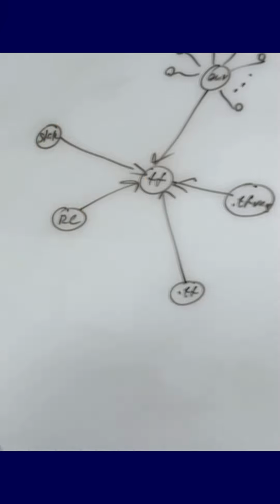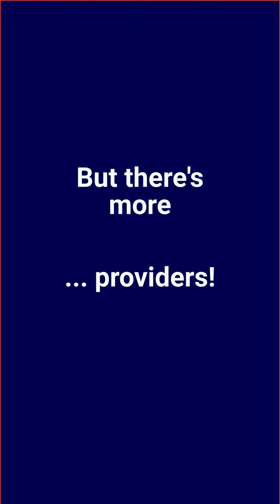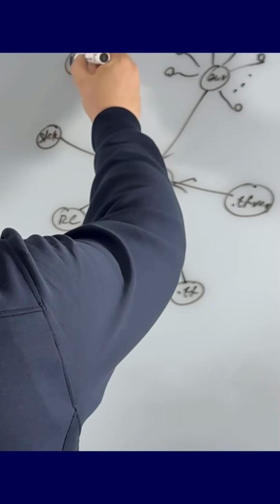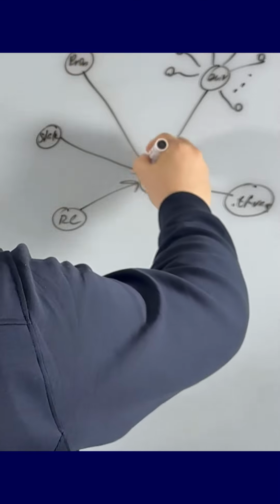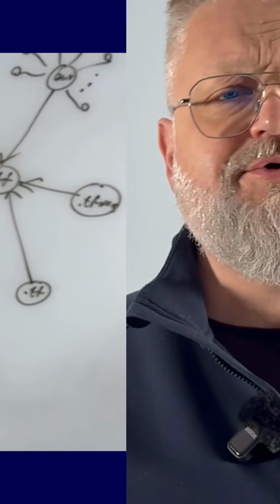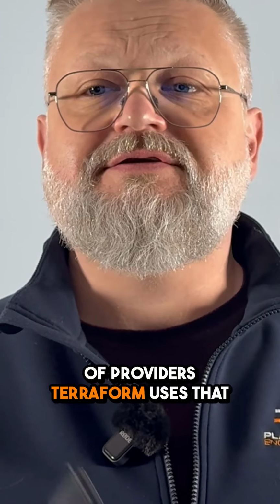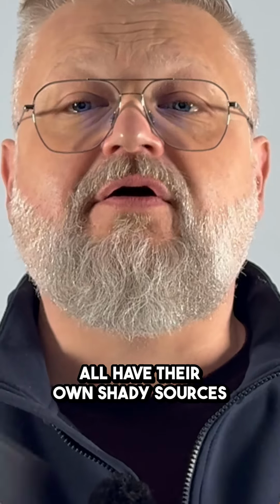Implicit vs Explicit Configuration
You deserve better tools. Your configuration might be coming from 15+ different sources—and you’d never know. Implicit configuration is a black box, making incident resolution and debugging a nightmare. At Platform Engineering Labs, we think the future of infrastructure management is explicit, automated, and intelligent.